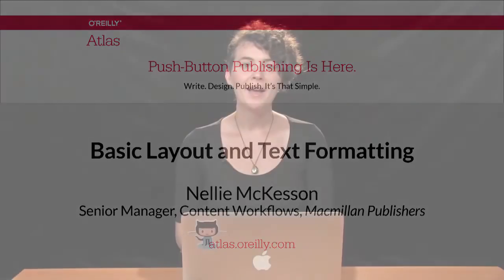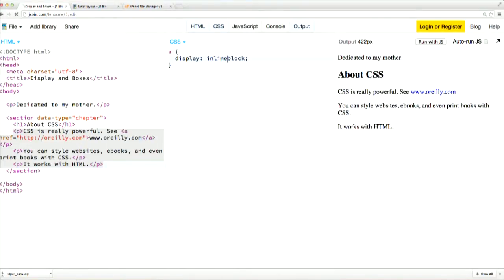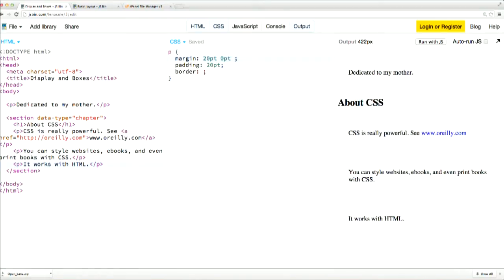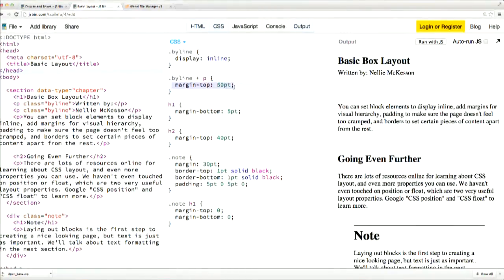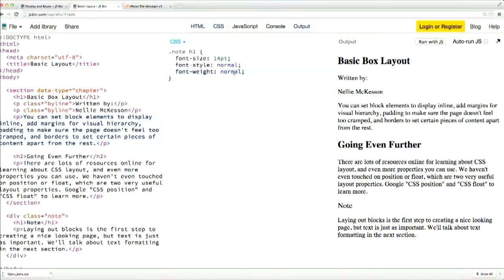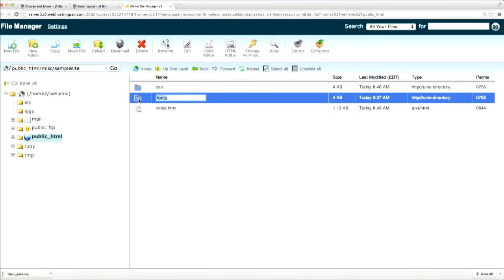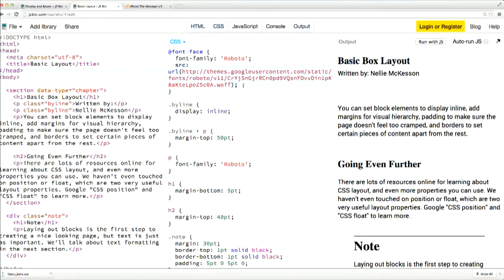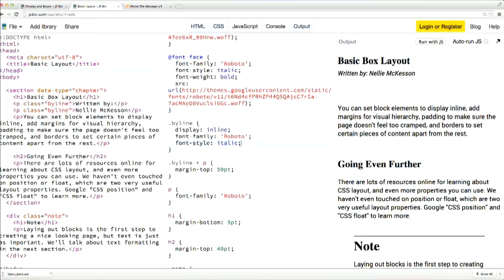Basic Layout and Text Formatting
In Part 2 of the CSS for Print screencast series, Nellie McKesson
covers the essentials of text formatting and layout with CSS. Topics
include: block elements vs. inline elements; the CSS box model;
margins, borders, and padding; adjusting text font, size, and weight;
and adding custom fonts with @font-face and font-family.